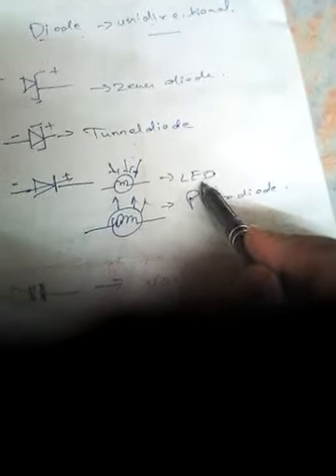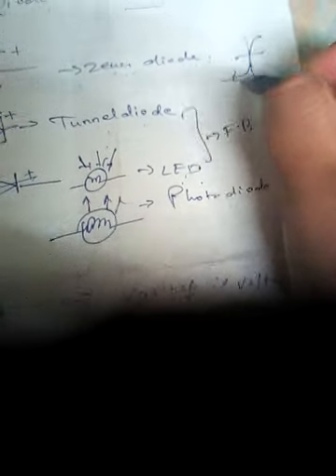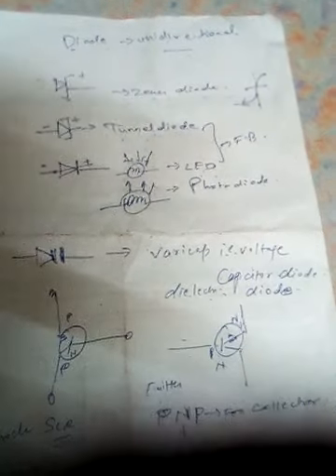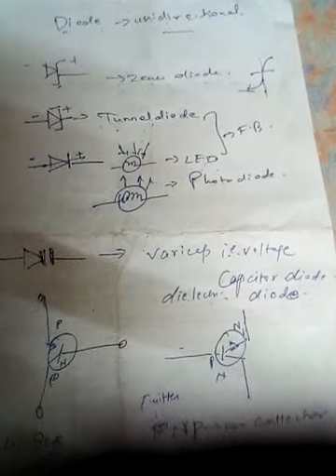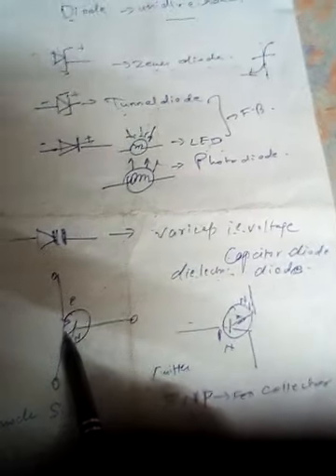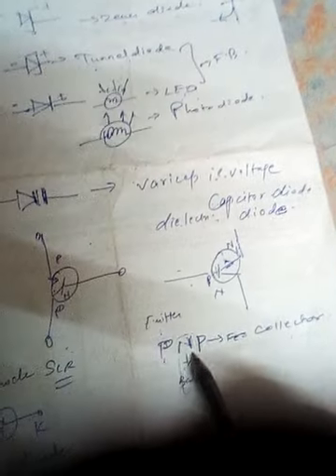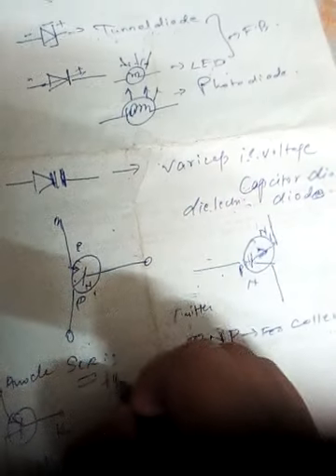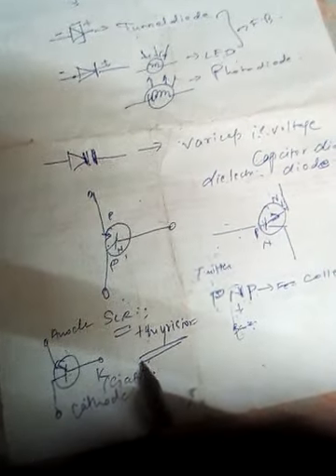About the electronics concepts description